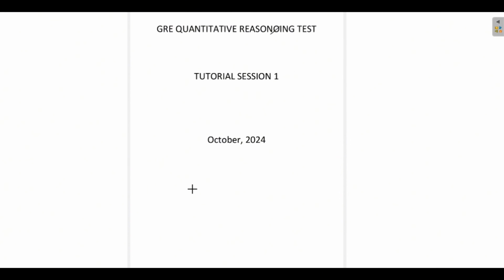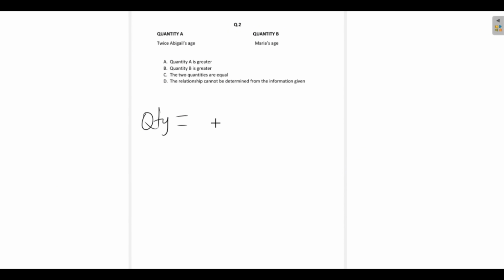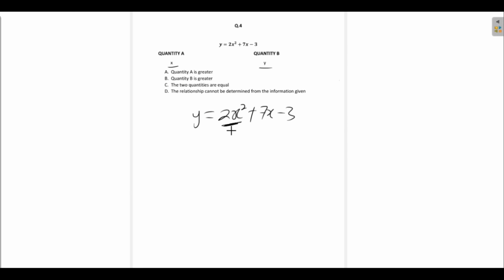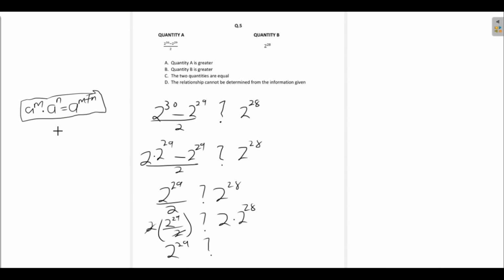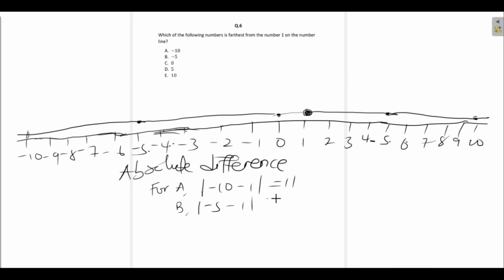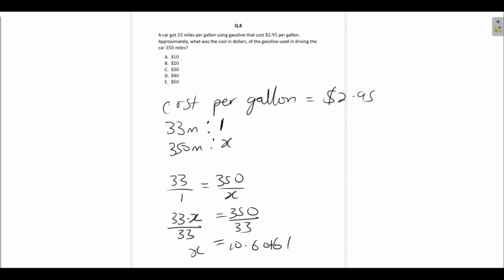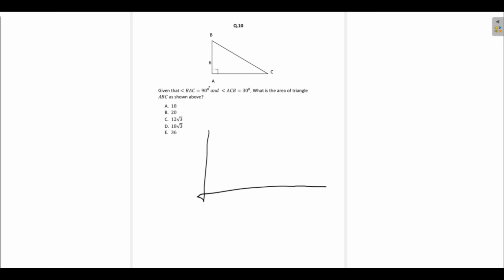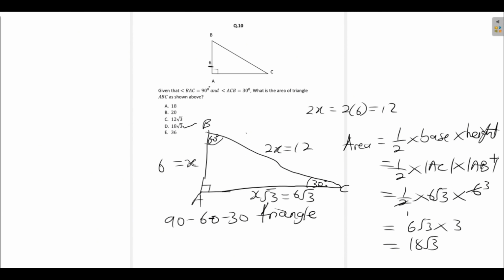GRE Quantitative Section Tutorial | Tips, Tricks, and Practice for a Higher Score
Prepare to ace the GRE Quantitative Section with this detailed tutorial! In this video, I cover:
 • Key concepts and strategies for solving GRE quant problems.
 • Easy-to-follow strategies for solving Quant problems.
 • Practice questions with step-by-step explanations.

Whether you’re a beginner or looking to fine-tune your skills, this video is packed with examples and explanations to help you excel in the Quantitative Section.